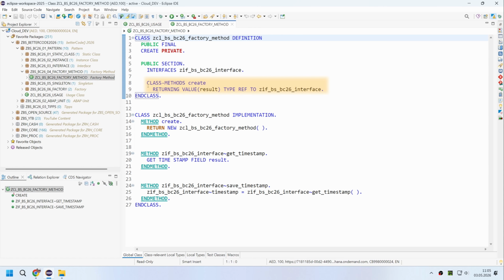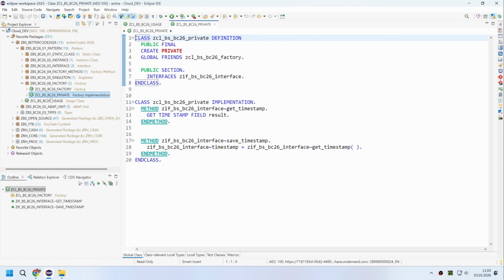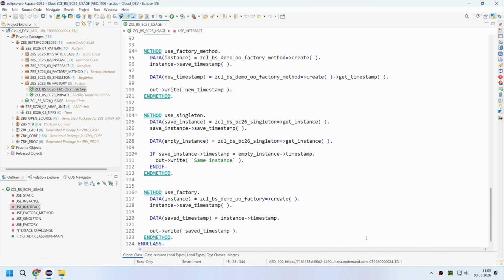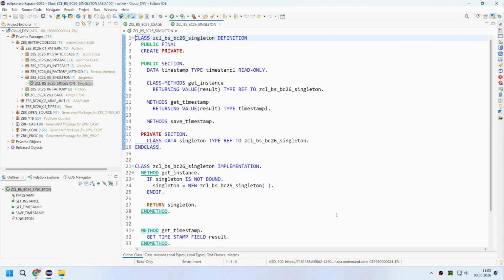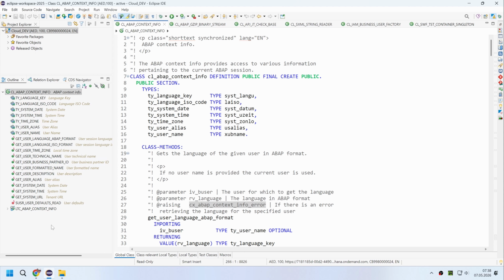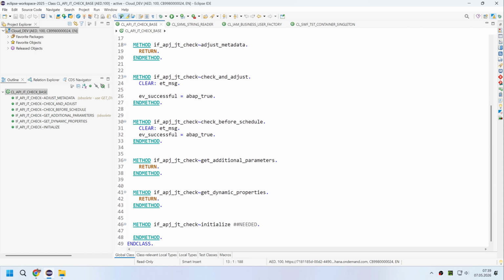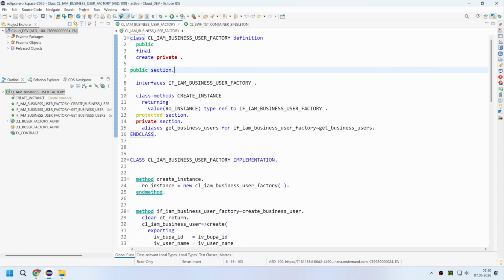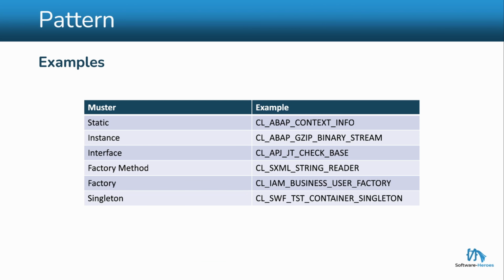Modern, solid and testable ABAP Code (Part 2)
The digital version of the betterCode presentation on modern and testable ABAP code. We'll look at software architecture and give tips for using ABAP Units.

Chapters:
0:00 - Intro
0:21 - Factory Method
1:29 - Factory
3:07 - Singleton
4:44 - Examples
9:22 - Outlook
10:06 - Outro